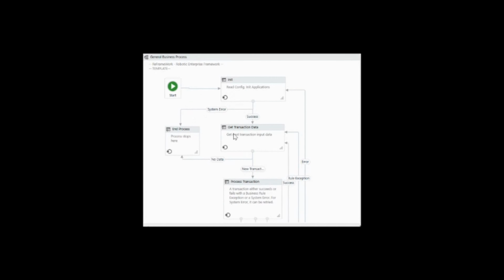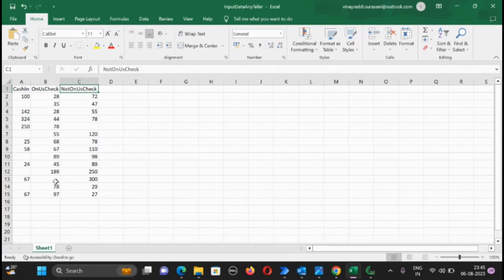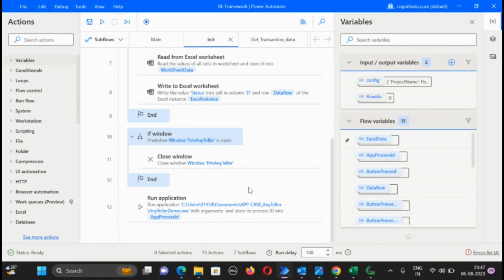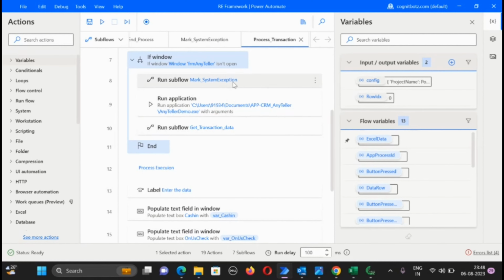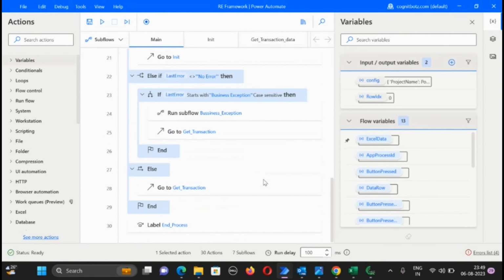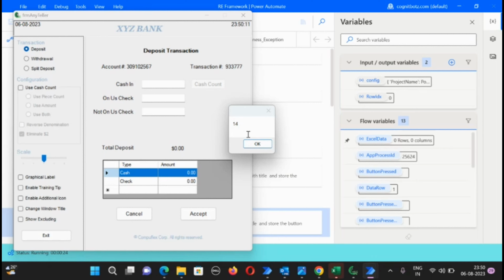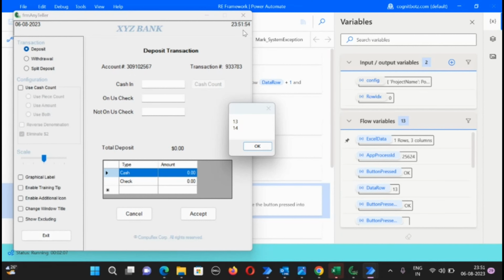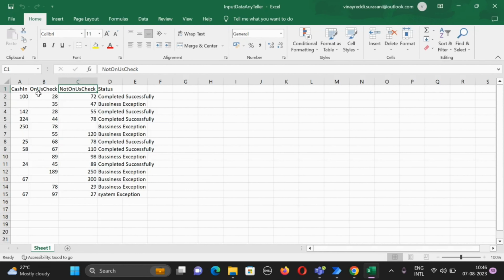Using ReFramework in Power Automate Desktop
As we all know that Reframework is a well structured template with Proper exception Handling incorporated in place to reduce the development efforts in Process Automation Development.

In This Video, We are giving a solution on how to use Reframework in PowerAutomate to get the benefits of the Framework.

Please put in your questions / comments if you have any which you want us to address in next videos.

Follow @CognitBotzAI   for Upcoming knowledge sharing sessions on all the RPA technologies , Live Coding events ,   Live Brainstorming interactive sessions with RPA industry leaders on RPA challenges and Advancements in Intelligent Process Automation Area.